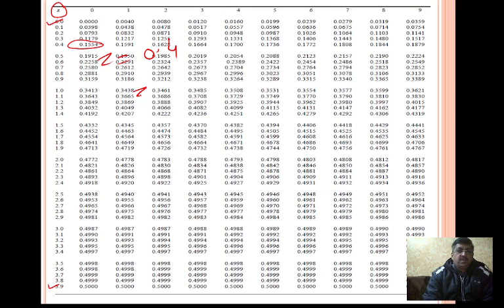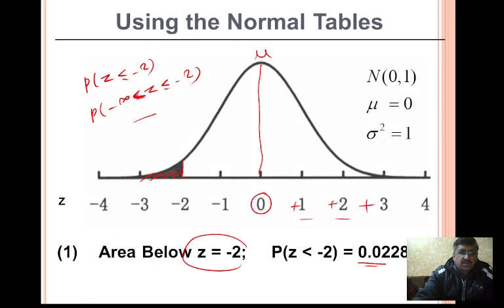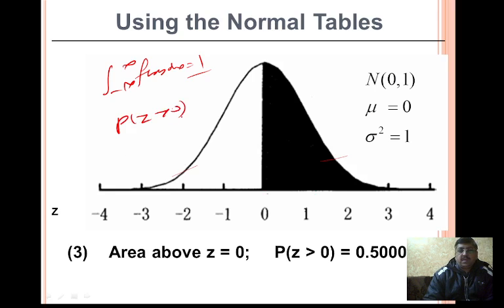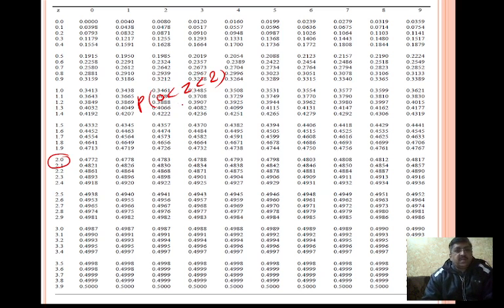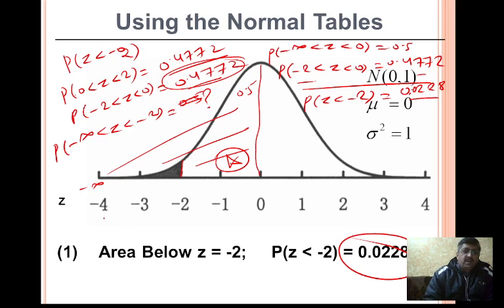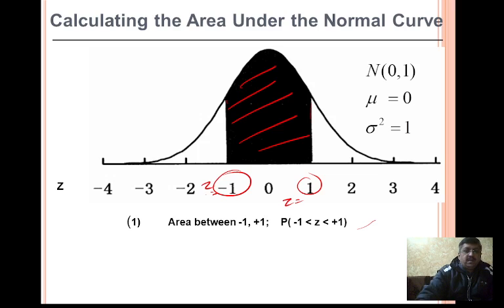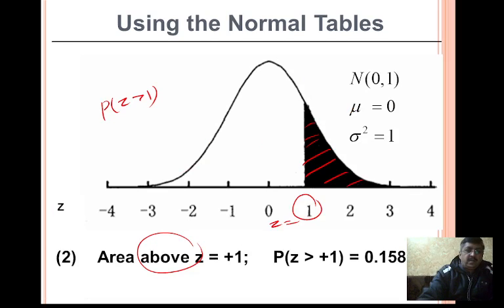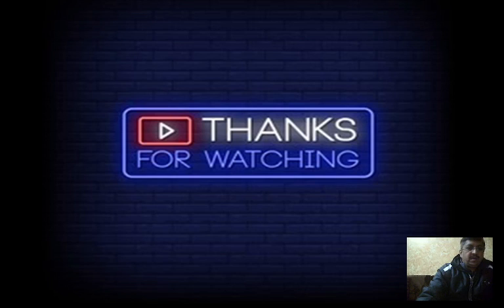Normal Distribution Part 3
Please watch it to Understand the use of Normal Table, area under the Normal curve with basic examples.